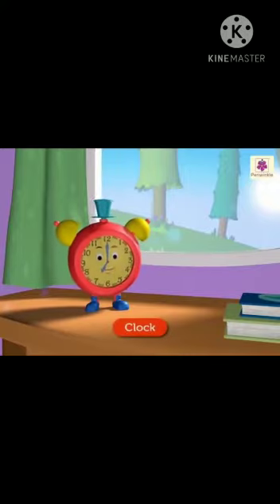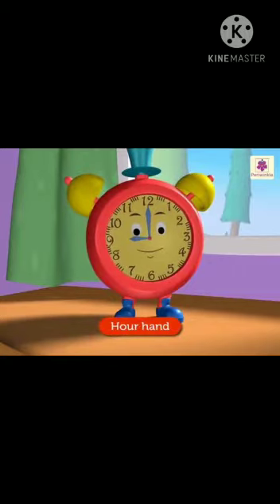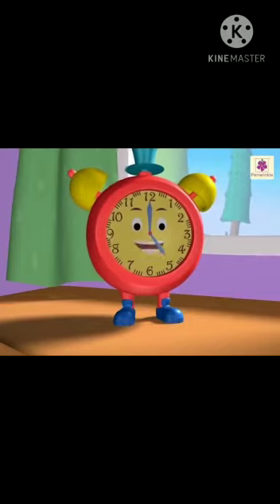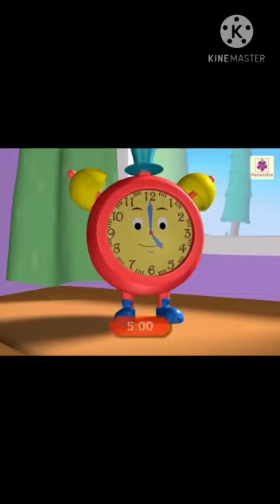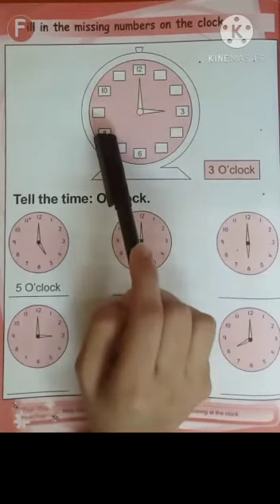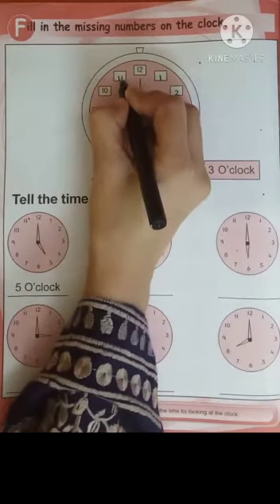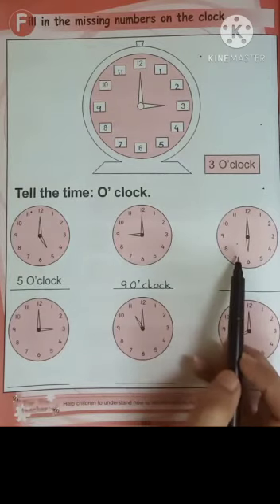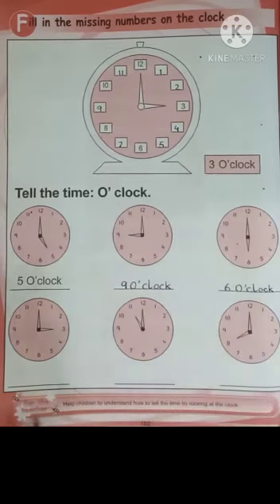Concept of time...Page # 102